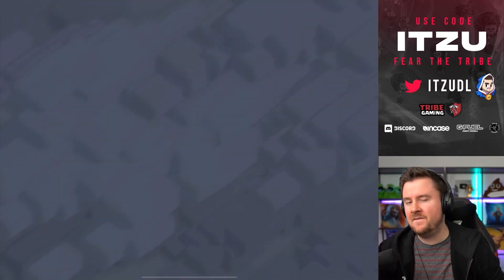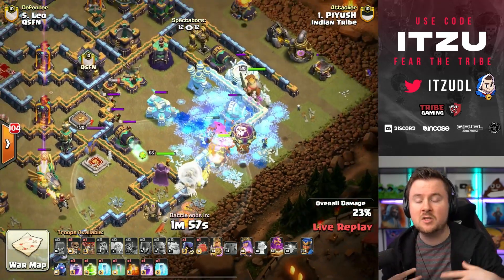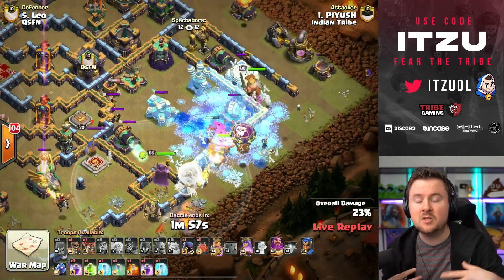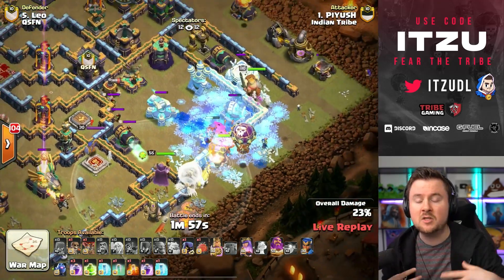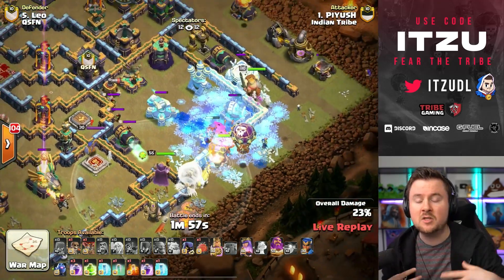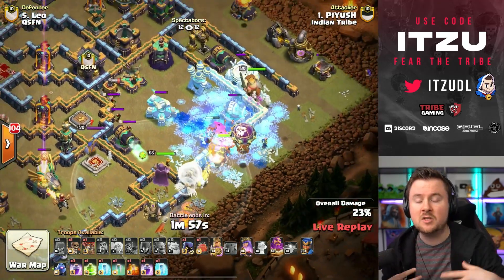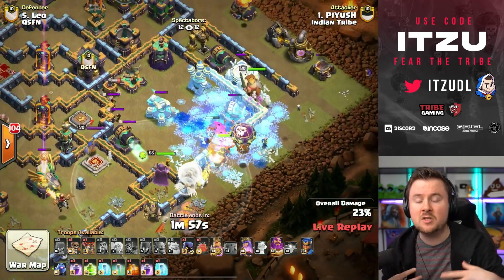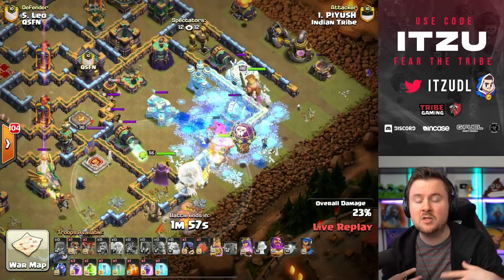Indian Tribe showing SUPER BOWLER army in a pro Match in Clash of Clans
0:00 - 0:05 Intro
0:05 - 3:12 Bowler Smash
3:12 - 6:26 RC Trick
6:26 - 9:38 Qc Dragonrider
9:38 - 12:47 Qc Hybrid
12:47 - 15:55 Qc Hybrid
15:55 - 19:08 Pekka Smash
19:08 - 22:10 Qc Hybrid
22:10 - 24:56 Zap Lalo
24:56 - 27:37 Qc Dragonrider
27:37 - 30:36 Pekka Smash
30:36 - 30:48 Outro